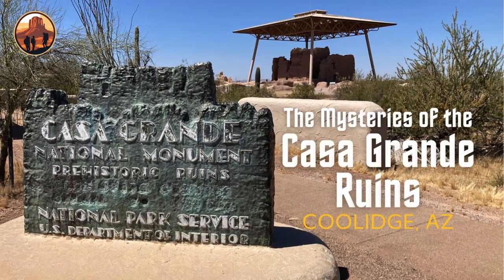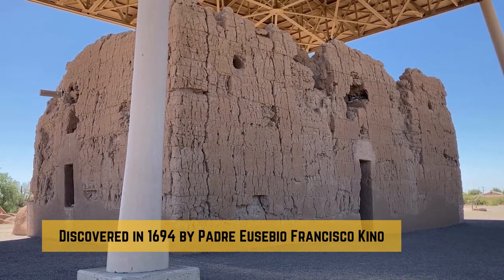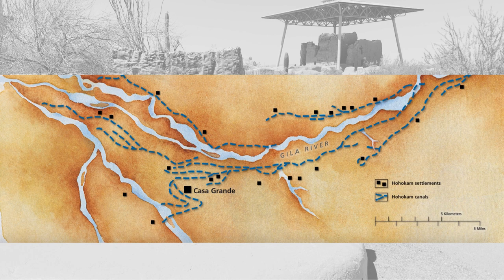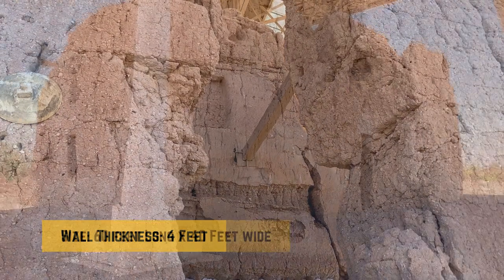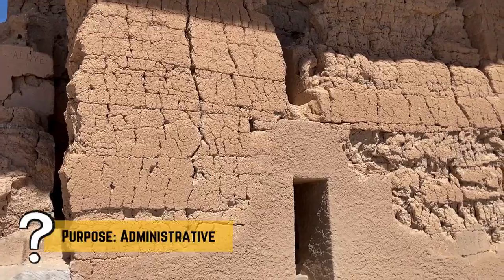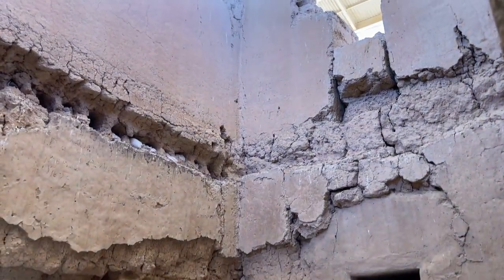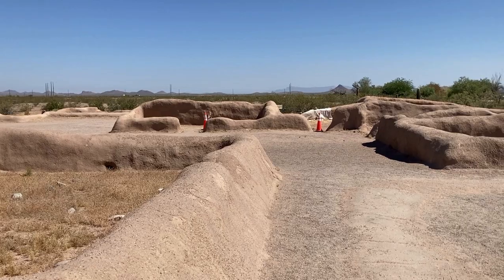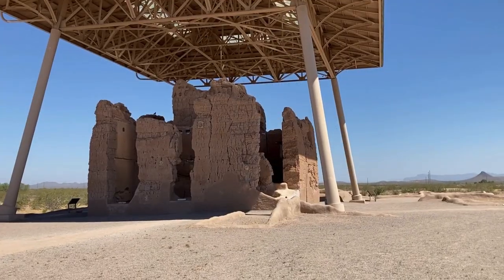The Mysteries of the Casa Grande Ruins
Hi,

This video takes you to Casa Grande Ruins National Monument located near Coolidge, Arizona. It is one of the most important archaeological sites in Arizona, with 6 native tribes tracing their ancestry to this village.

This video explores the mysteries surrounding the purpose of Casa Grande, or "Great House," and the reasons it was eventually abandoned.

Things to Know:
- Free Admission
- Located about an hour south of Phoenix

Notes:
The images of the Ancestral Sonoran Desert People featured in the video were created using AI and may not be historical accurate.
The map shown of the Casa Grande canal system was taken from the NPS video on the Casa Grande webpage (link below).

- Mike